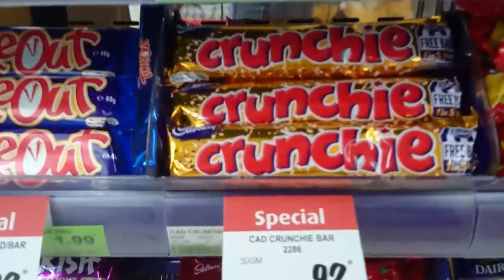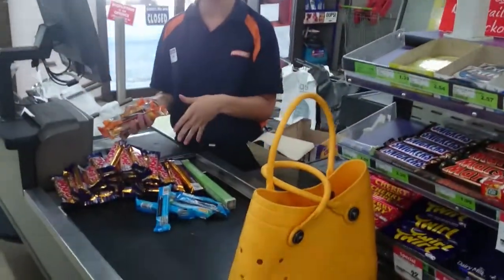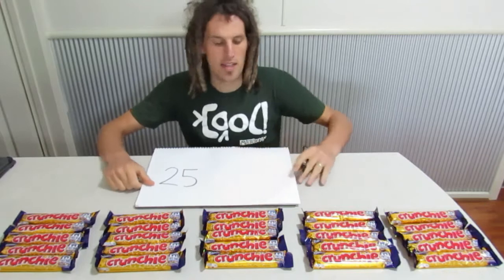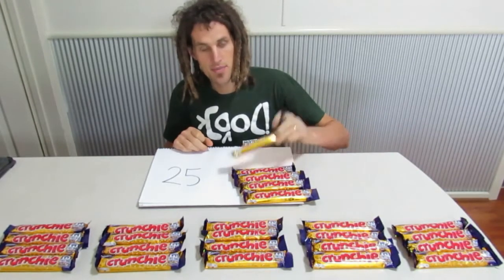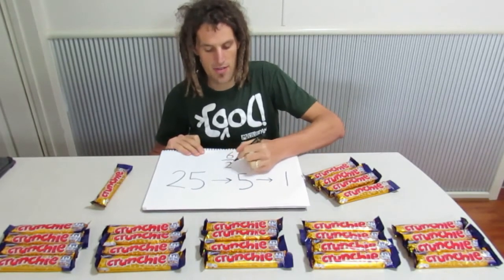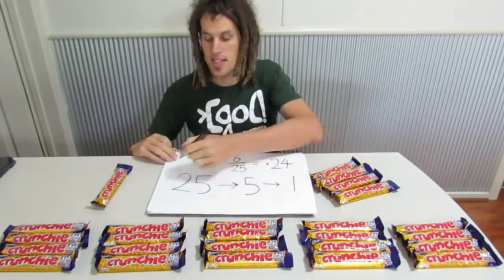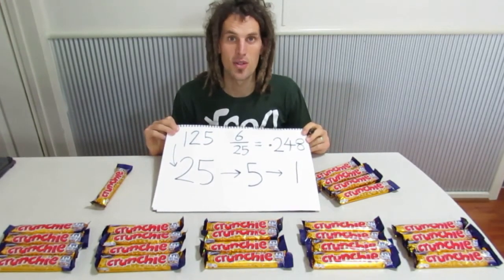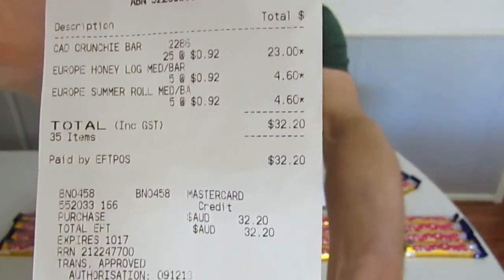Delicious Probability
If you like bargains, winning, chocolate or Maths, you'll love this video. By purchasing a heap of chocolate I'll prove that a 1-in-5 chance of winning becomes 1-in-4.